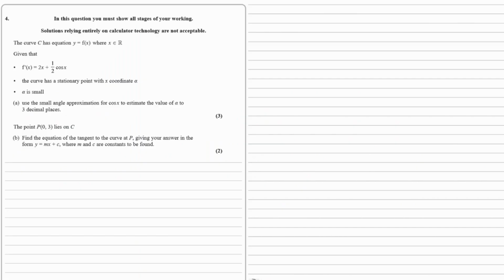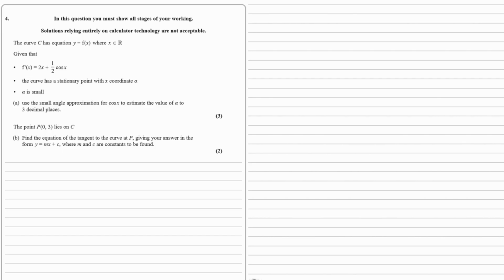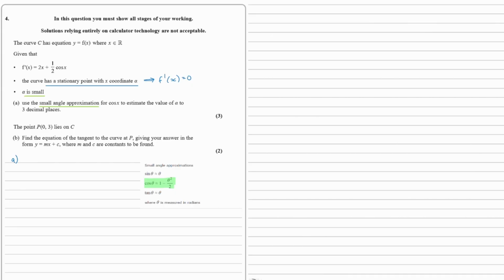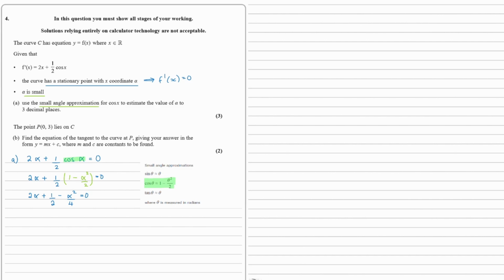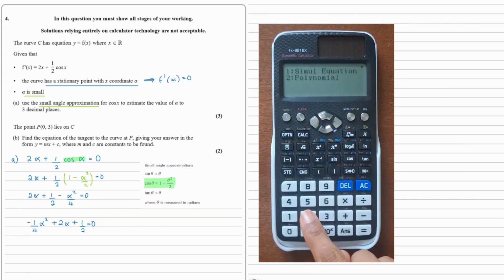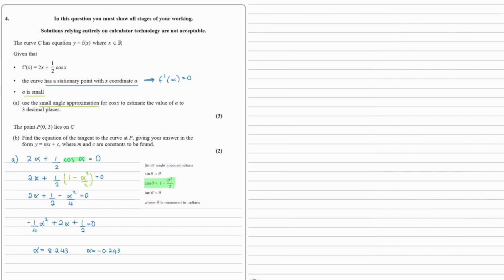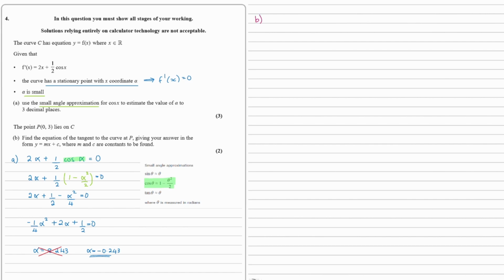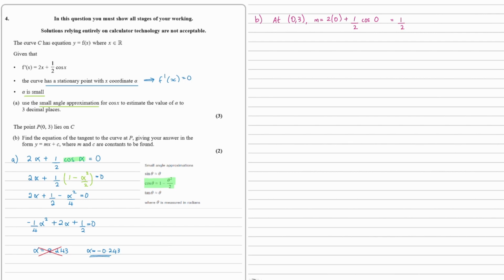Small-Angle Approximation & Tangents | A Level Maths Pure Edexcel May/June 2023 Q4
🎥 Differentiation with Small-Angle Approximations & Tangents | A Level Maths Pure | Edexcel May/June 2023 Q4 Walkthrough

In this video, we go through Question 14 from the Edexcel A Level Pure Maths Paper (May/June 2023). This question combines differentiation, small-angle approximations, and equations of tangents — all key Higher Pure topics that often appear in the final questions of the paper.

📚 Question:
The curve C has equation y = f(x) where x ∈ R
Given that
• f ′(x) = 2x + 1/2cos x
• the curve has a stationary point with x coordinate α
• α is small
(a) use the small angle approximation for cos x to estimate the value of α to 3 decimal places.
The point P(0, 3) lies on C
(b) Find the equation of the tangent to the curve at P, giving your answer in the form y = mx + c, where m and c are constants to be found.

🧮 What you'll learn:
How to apply small-angle approximations for cosθ
How to find and use the equation of a line from a tangent
Clear exam technique for multi-step Pure questions

📚 Perfect for A Level Maths students revising Pure topics, practising past papers, or preparing for high-mark exam questions.

🎯 This walkthrough focuses on building understanding, accuracy, and confidence when tackling complex exam-style problems.

💬 Have a question about this topic or another Pure Maths problem? Leave it in the comments — I’m happy to help!